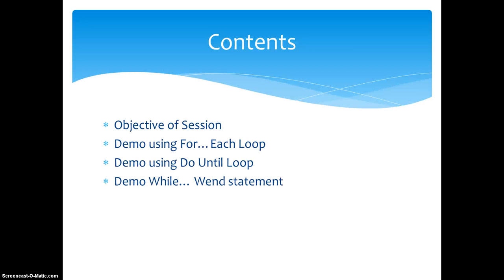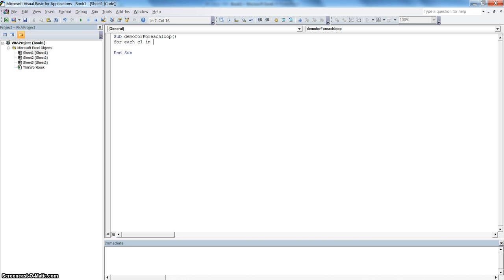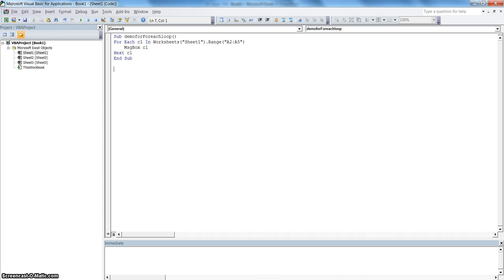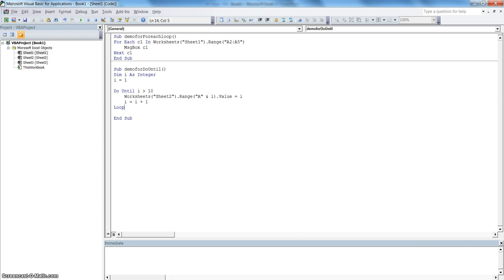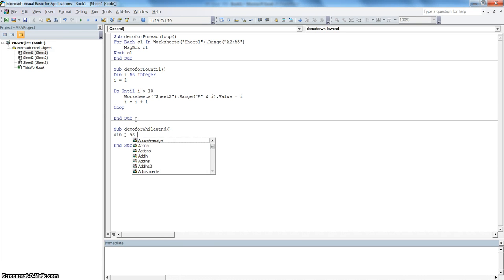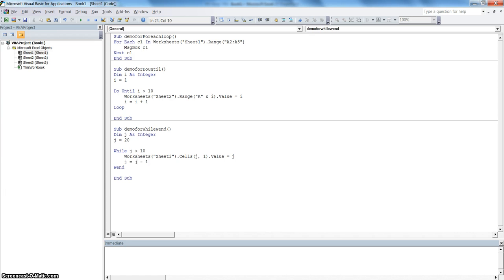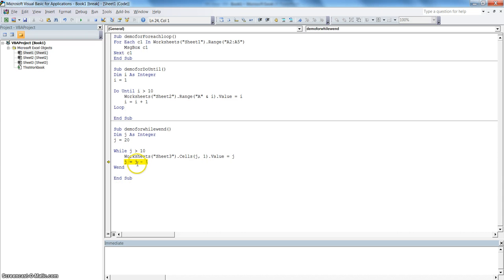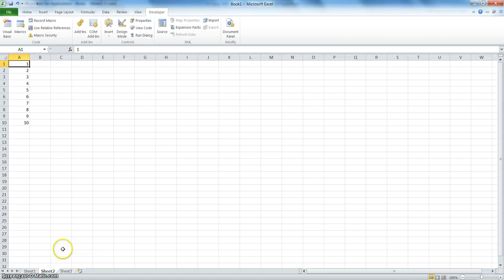Basic Excel Macro Ch 11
This video Explains Excel VBA...Loops. For Each Loop and Do Until Loop and while Wend Statement in Excel VBA.